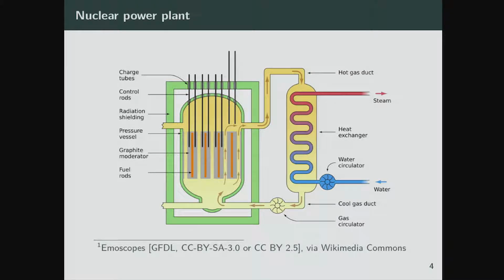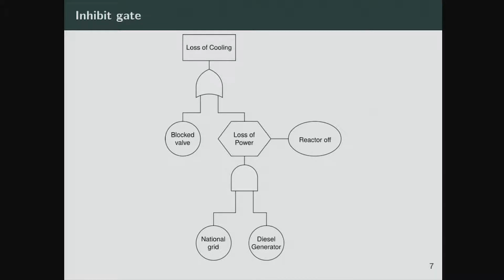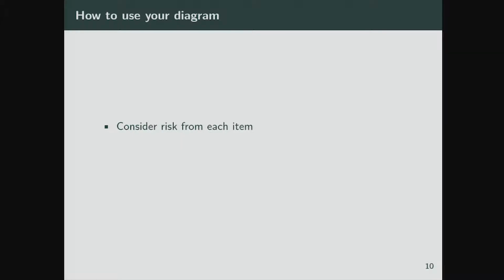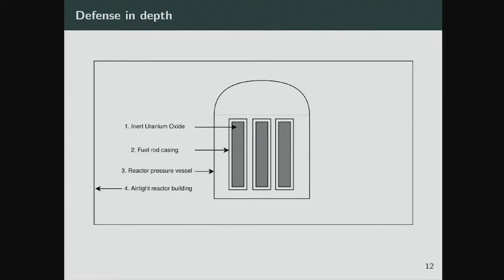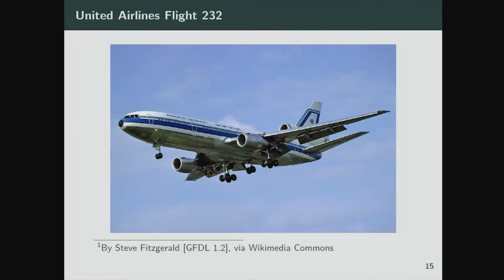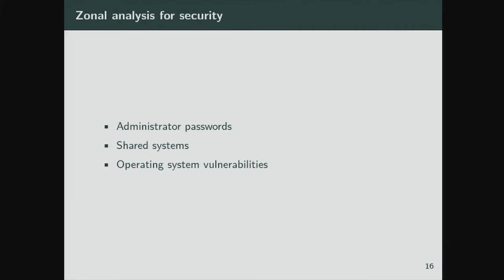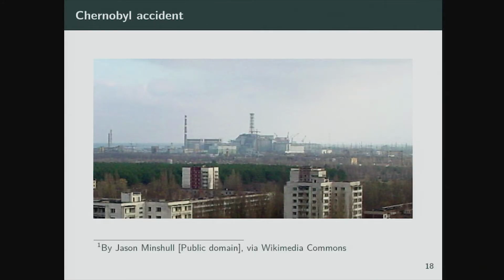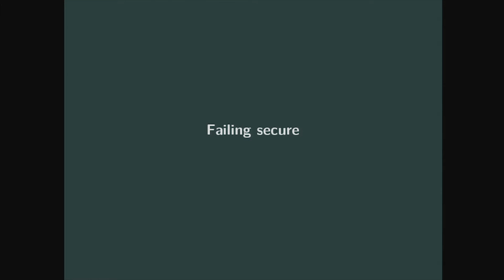DPC2017: Nuclear powered software security - Chris Riley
It seems to be almost a weekly occurrence that another company makes the news headlines for being hacked and in the process disclosing sensitive user data and company secrets. These security meltdowns can cause catastrophic effects to the company in lost user trust and huge costs putting things right.

A nuclear power plant is considered one of the most dangerous things mankind has built, yet they very rarely go wrong. The systems engineering that goes into making nuclear power plants safe is a fascinating topic to study but on the surface it seems entirely irrelevant to PHP developers.

In this talk I'm going to show you how this level of safety is achieved, what happens when it goes wrong and then see what lessons we, as PHP developers, can learn from it to help us secure our applications from meltdown.